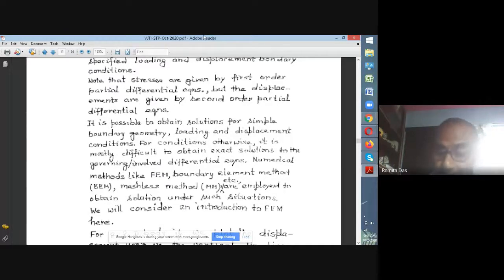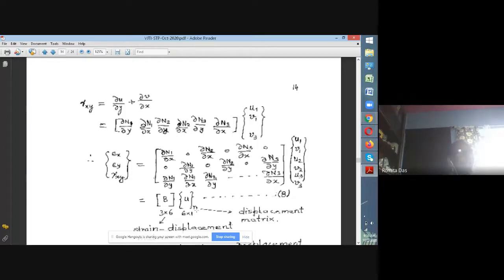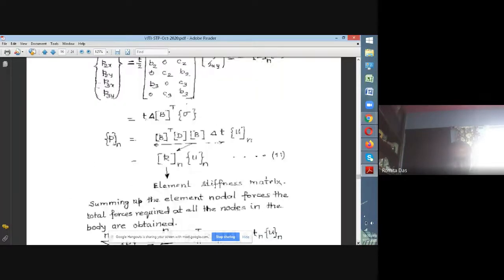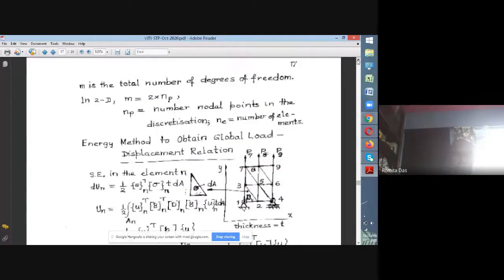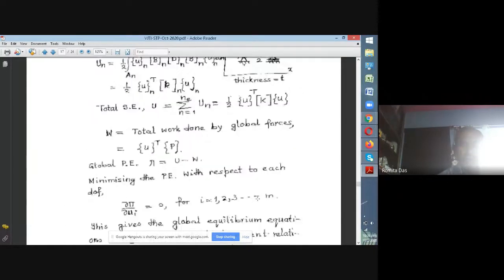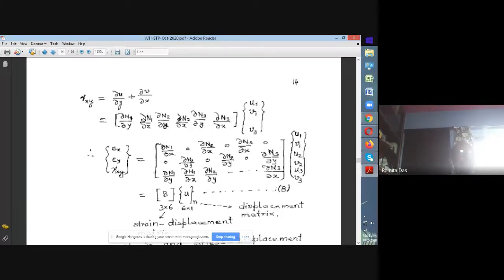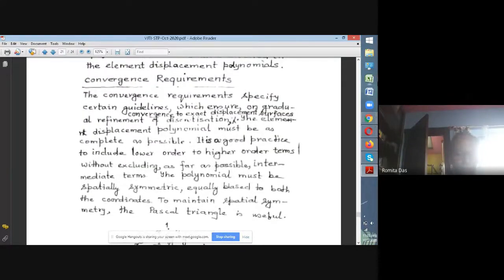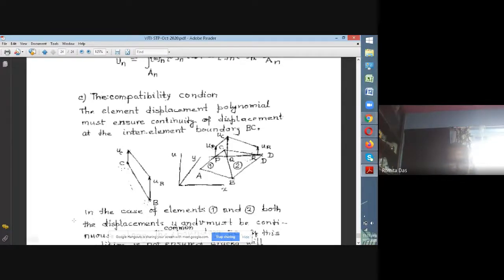Session 7 : ATAL FDP ||Prof. S K Maiti, Professor Emeritus, IIT Bombay.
ATAL FDP Design Thinking: Finite Element Analysis for Product Design at VJTI Mumbai.
Duration of Course: 30th September to 04th October 2020.